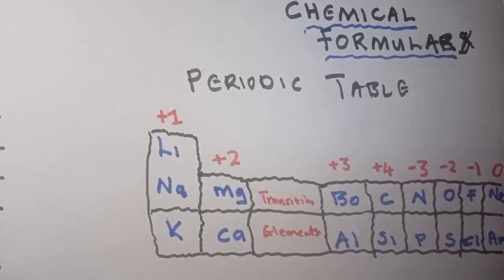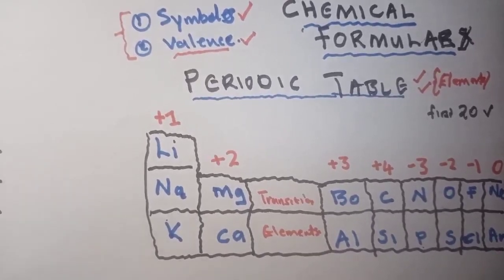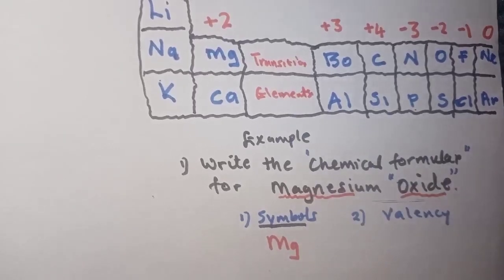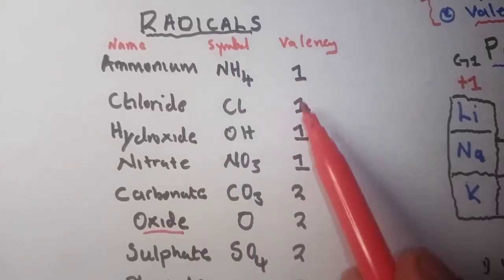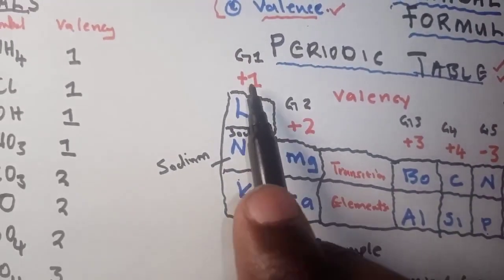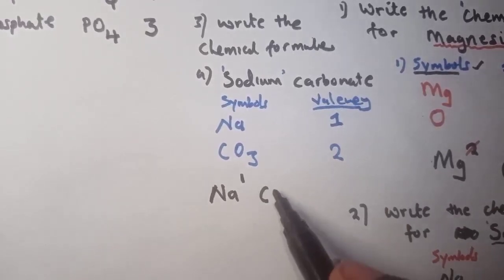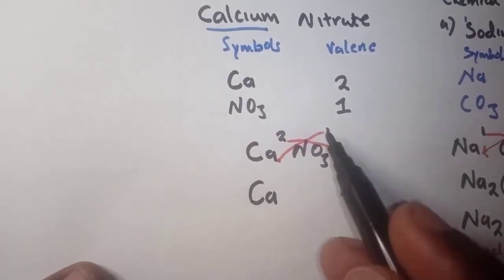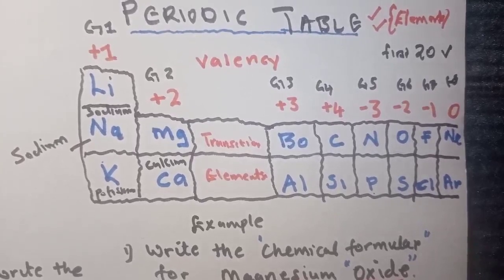How to write Chemical Formular : Well Explained